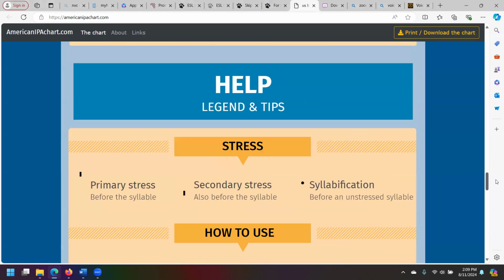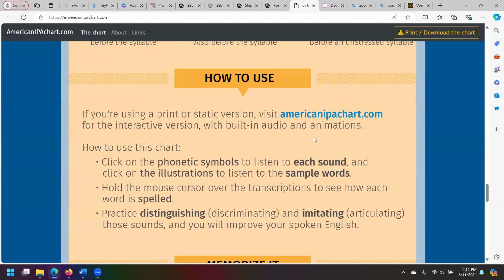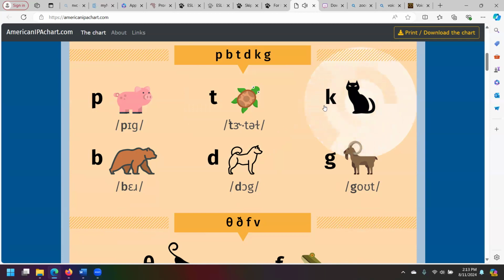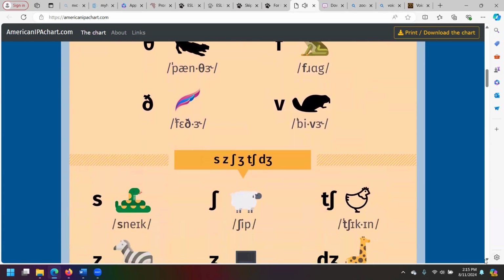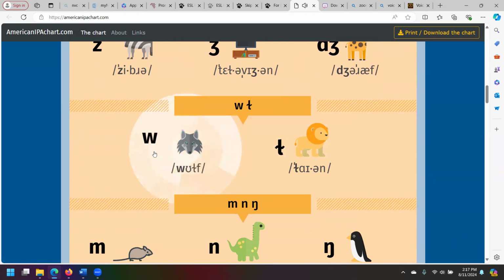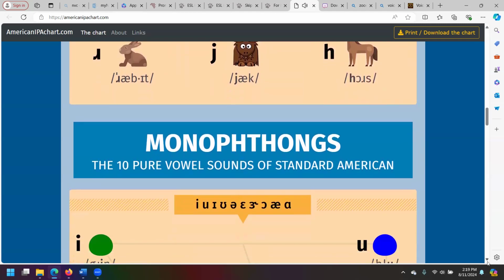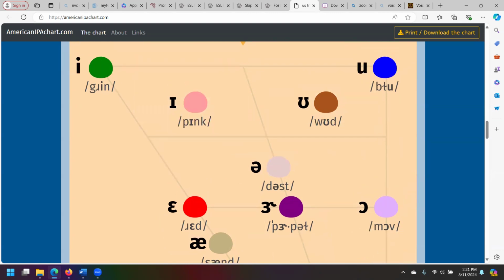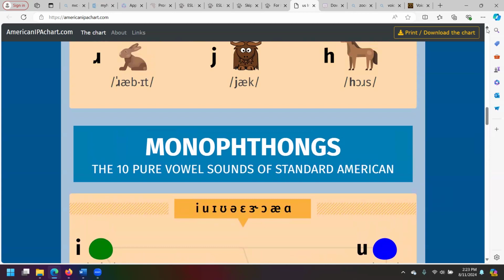American IPA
This video is about American English Pronunciation using the IPA, which is a list of symbols that represent specific sounds from the
This is an over view of Consonants and Vowels.